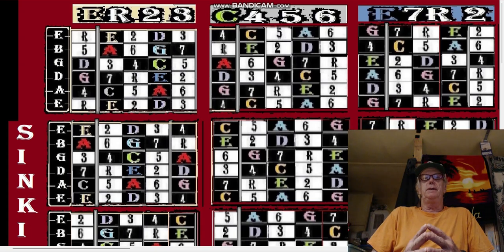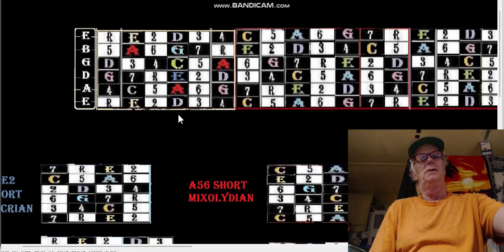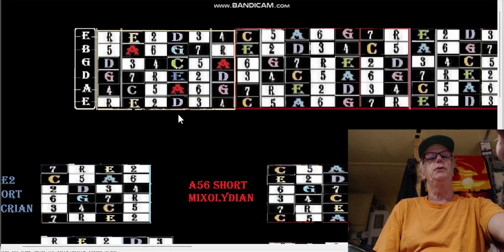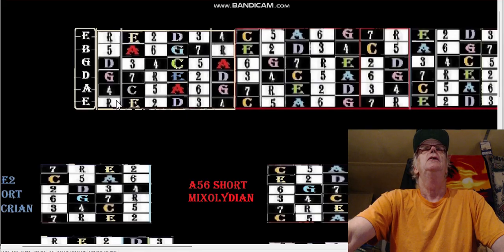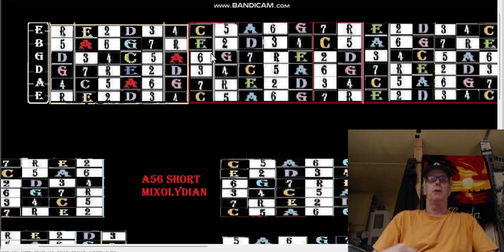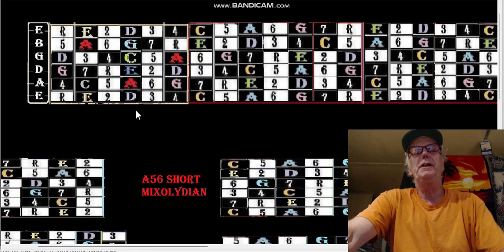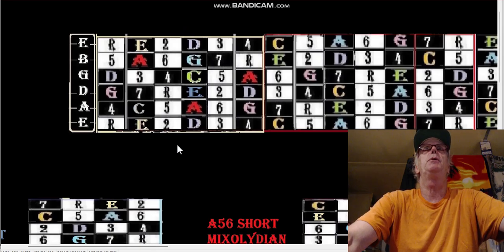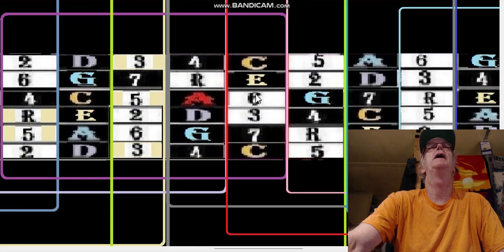Andys Free Guitar Charts Videos Lesson Chart 423 - 425 Part 2 of 3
DESCRIPTION OF TODAYS LESSON ( First half only, 30 min)
Chart 423 Minor chords regular and half positions all 5 CAGED.
Chart 424 Every Fret as an invisible Capo.
Chart 425 Sinking CAGED Chords All 60 boxed possibilities covers the 12 keys, with 5 fret cages. Every fret shown as the Fretnut/Capo.
Facebook Group Link Put Together Instructions:
For the Full-length video and posted charts:
Visit Andy’s Free Guitar Charts Facebook Group: